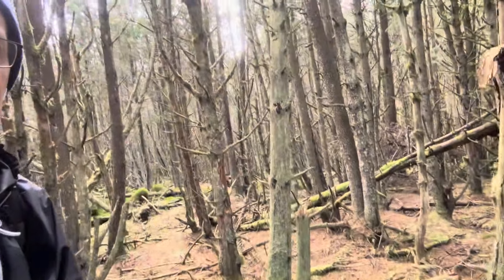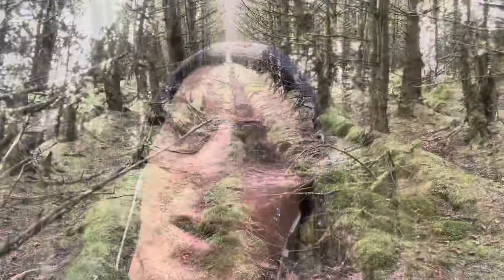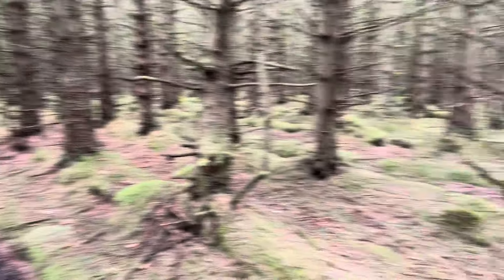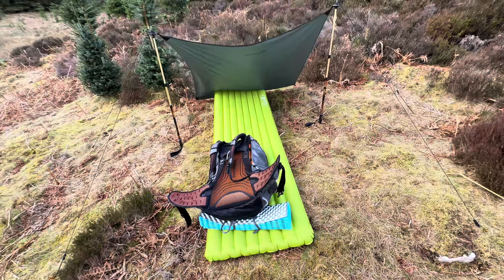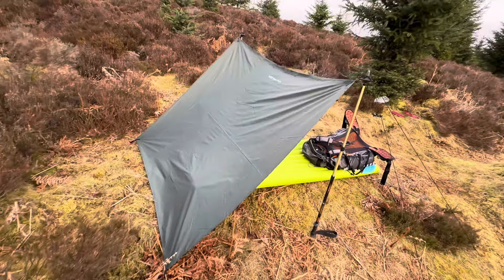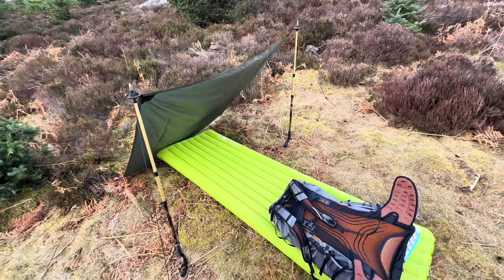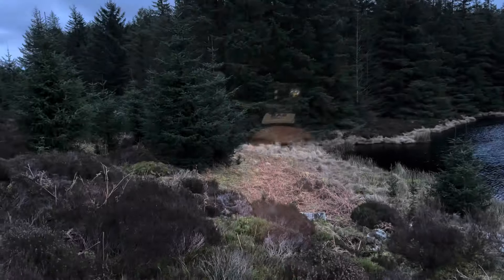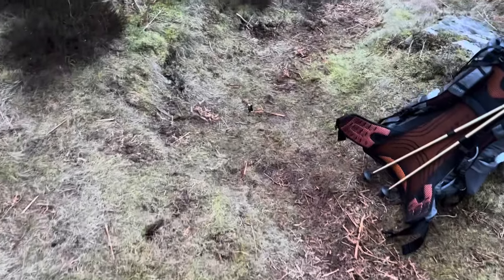Northumberland Tarp and Bivy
I ventured out for my usual Tarp and Bivy,
Going to the Forest again due to excessive wind on the hills,
I set up a couple of examples of Tarp configurations I use, when on my camps,
Not a tutorial but just a look at some setups I use.
Again I Tried out the down gear in conjunction this time with a lighter sleeping bag,
I suffered wind all night, but the Tarp stood firm.